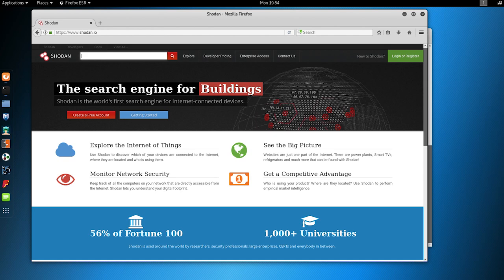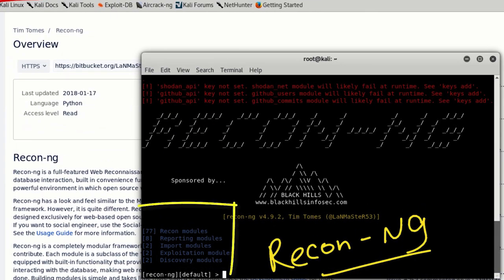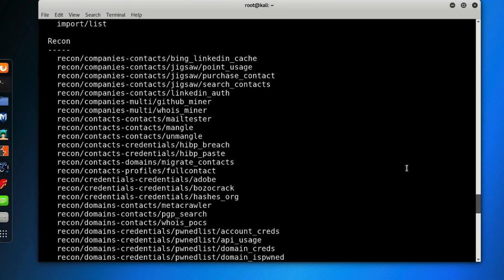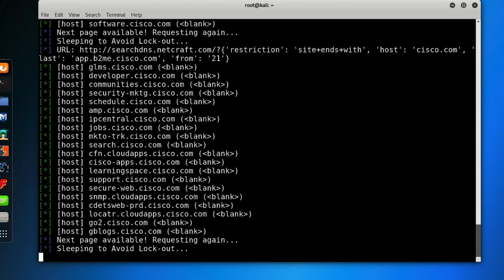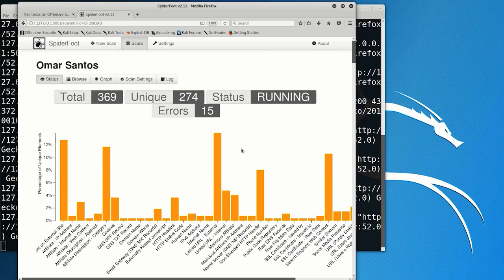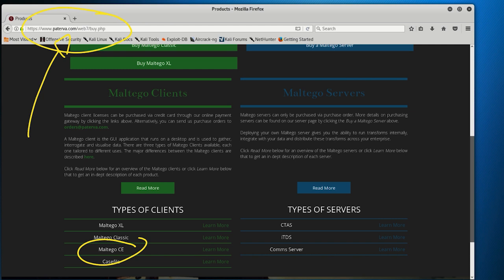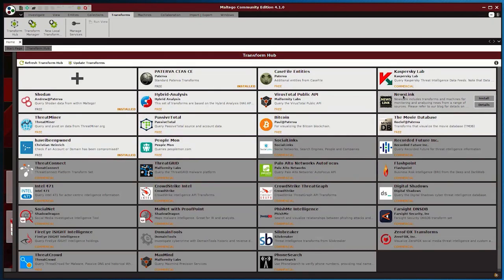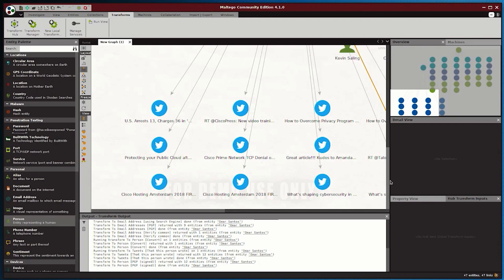00029 4 3 Exploring Shodan Maltego Recon NG SpiderFoot and TheHarvester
Unlock the power of OSINT (Open-Source Intelligence) tools in this in-depth video! Learn how to use Shodan, Maltego, Recon-NG, SpiderFoot, and TheHarvester for advanced cybersecurity reconnaissance. Whether you're a beginner or a seasoned professional, this guide will help you gather critical data, map networks, and uncover vulnerabilities like a pro. Perfect for ethical hackers, cybersecurity enthusiasts, and IT professionals. Watch now to level up your recon skills!

Shodan, Maltego, Recon-NG, SpiderFoot, TheHarvester, OSINT Tools, Cybersecurity Reconnaissance, Ethical Hacking, Network Mapping, Vulnerability Discovery, Cybersecurity Tools, Open-Source Intelligence, Cybersecurity Training, IT Professionals, Cyber Threat Intelligence, Digital Footprint Analysis, Cybersecurity Enthusiasts.